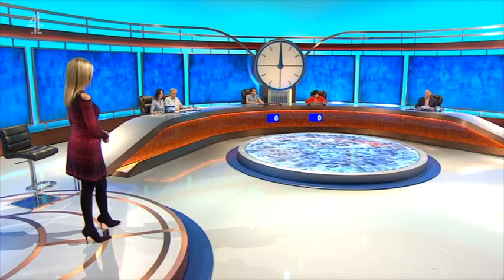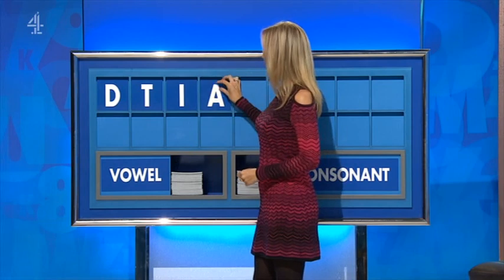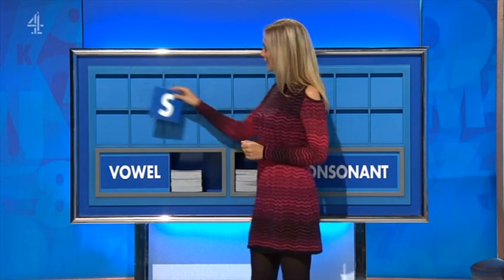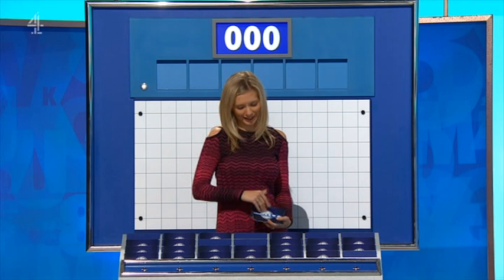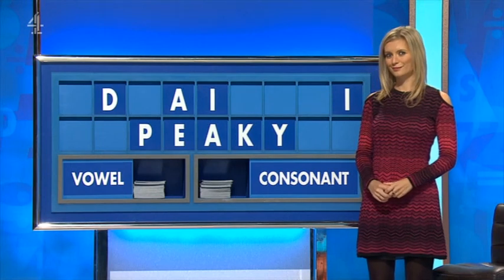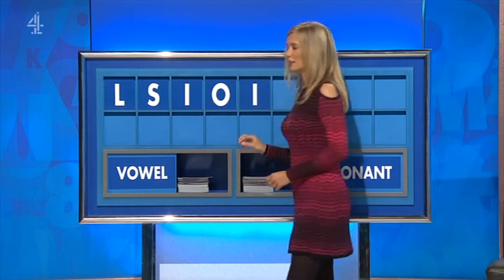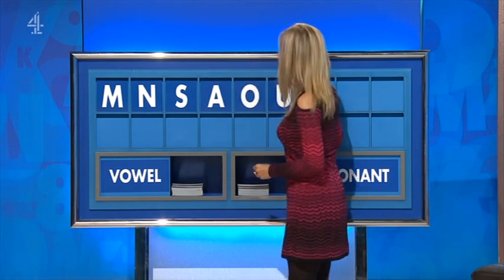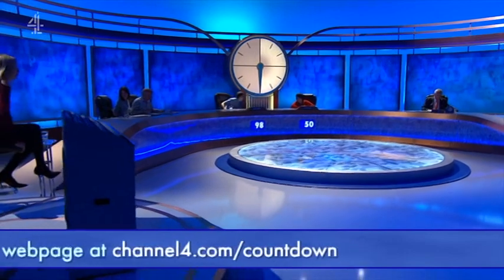Rachel Riley - Countdown 79x104 2018,11,21 1410c SD